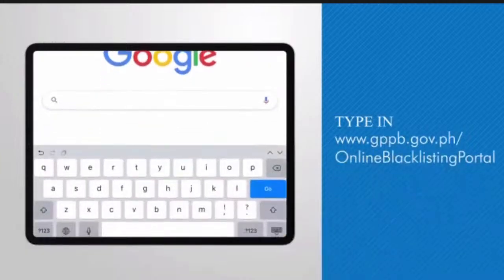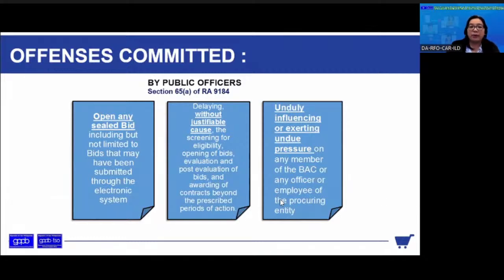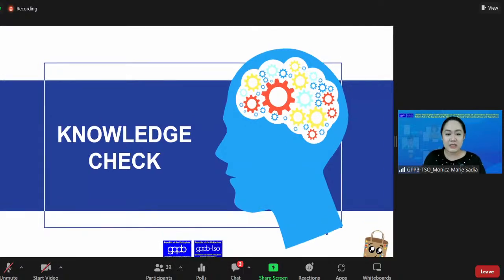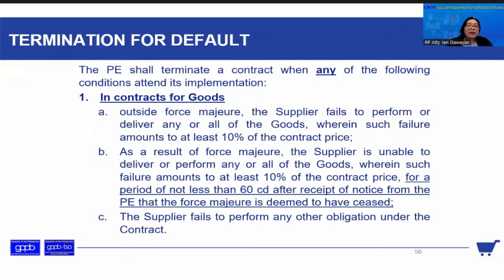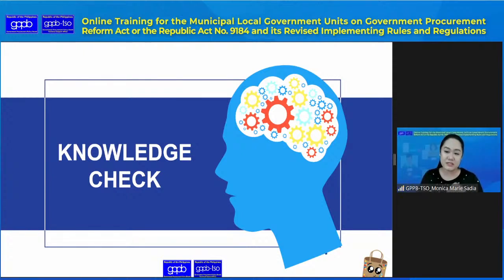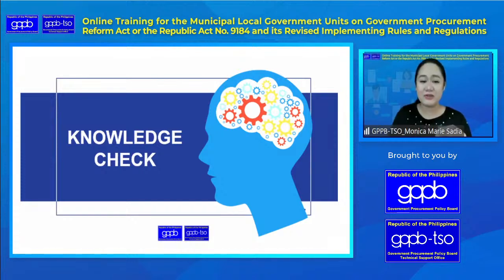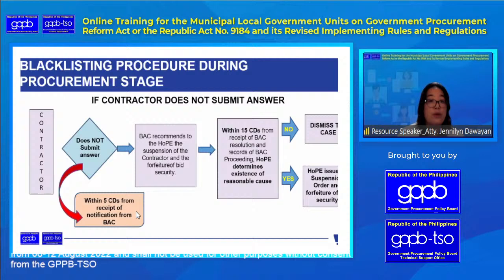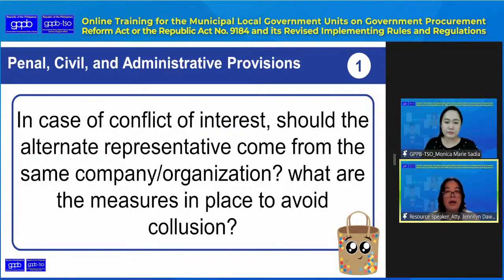ONLINE TRAINING FOR THE MLGUs ON THE RA NO. 9184 AND ITS 2016 REVISED IRR Day 4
Online Training for the Municipal Local Government Units on the Republic Act No. 9184 and its 2016 Revised Implementing Rules and Regulations Batch 2 Day 4